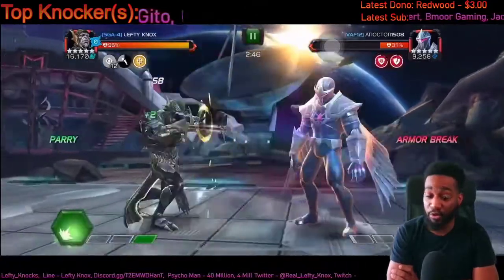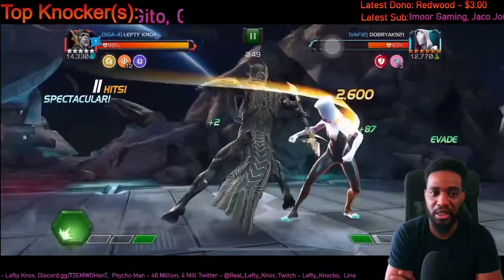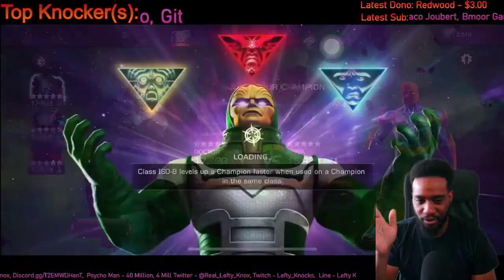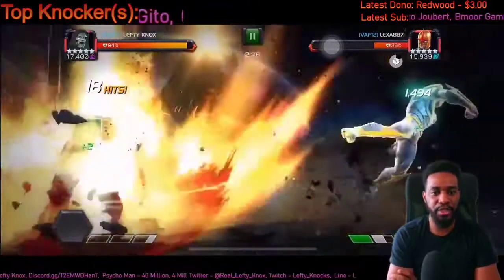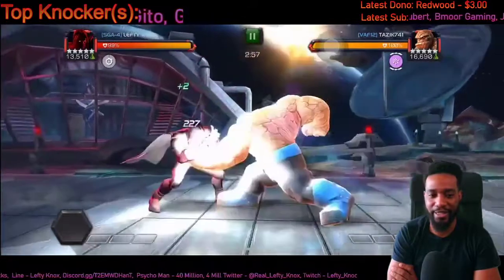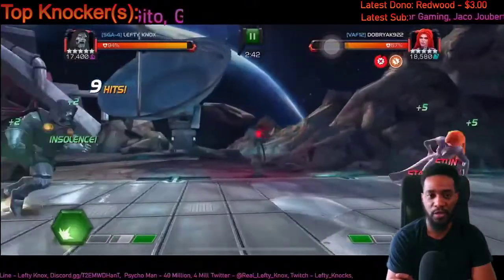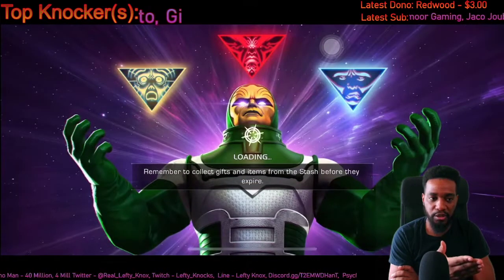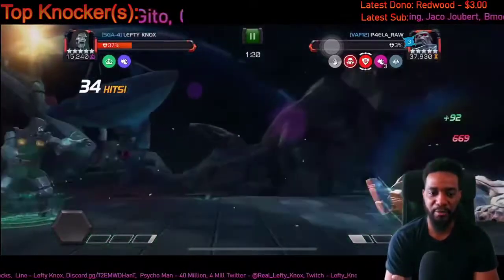Marvel Contest Of Champions - War 4, War Fights without looking at Nodes + Solo Boss Fight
Decided to do War fights without looking at any nodes!!